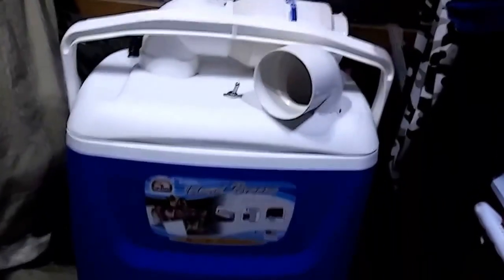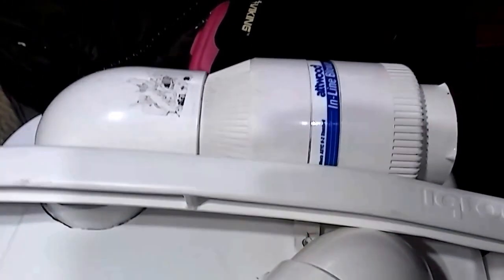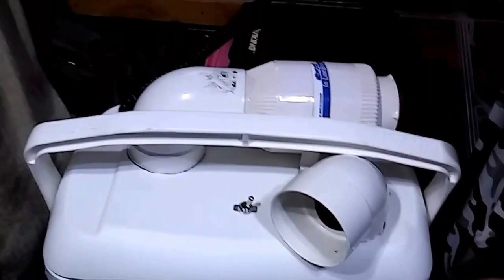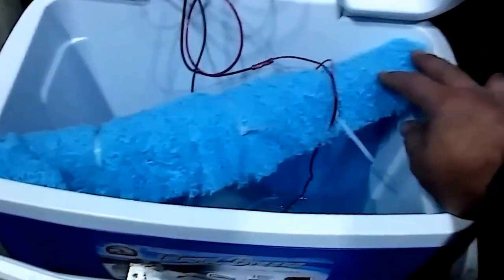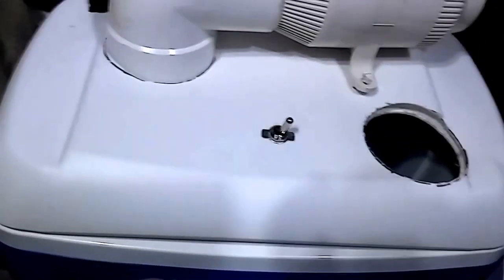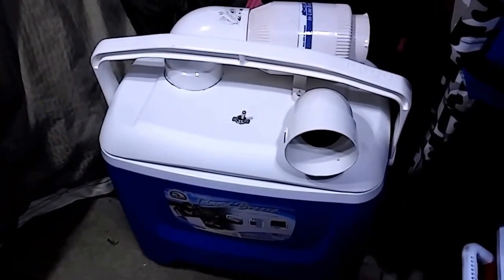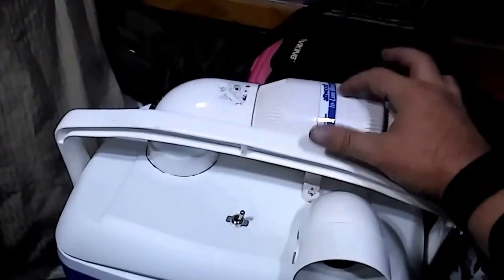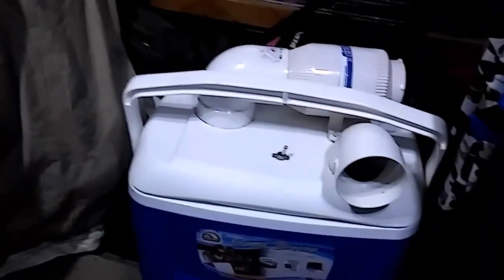12v high volume evaporative air cooler (swamp cooler)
Here's my 12 volt swamp cooler build. I'm really impressed with it's perfprmance. Using an in-line duct fan which was a takeoff piece from my build out, an ice chest from CVS, and a few Amazon and hardware store items, I will be much cooler this summer.
12v Duct Fan (Bilge Fan)
12v submersible pump